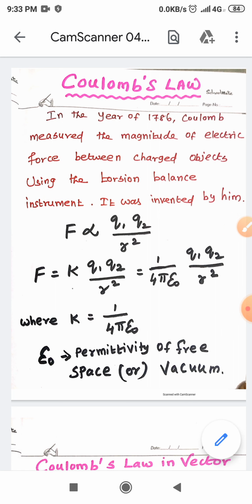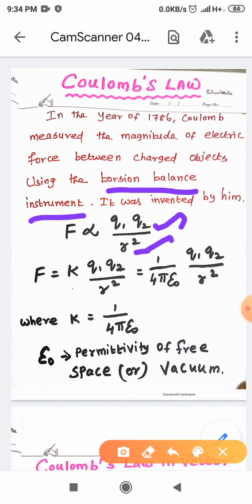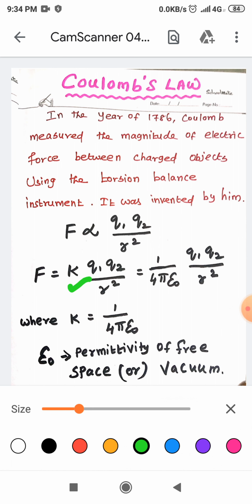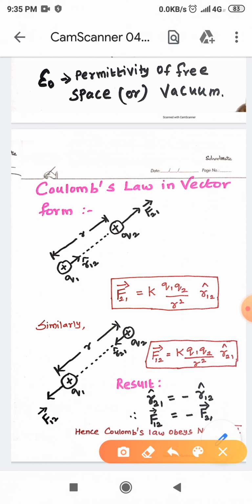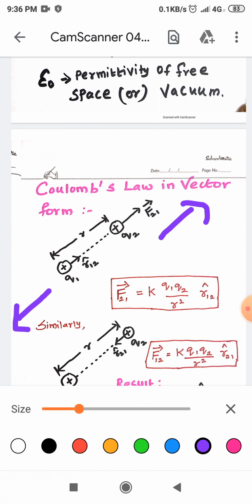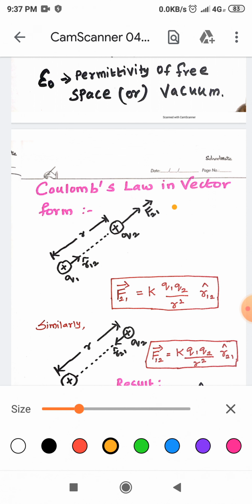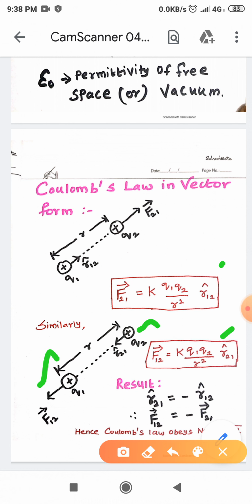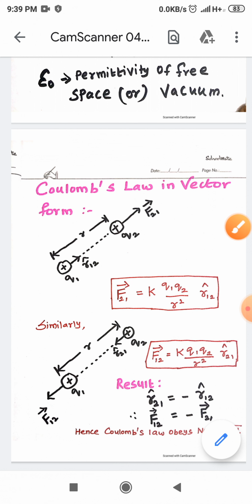3.Physics class 12 Electrostatics Coulomb's law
Coulomb's law in Electrostatics